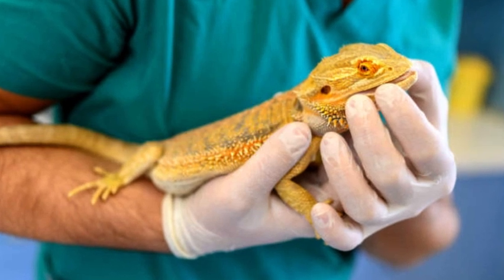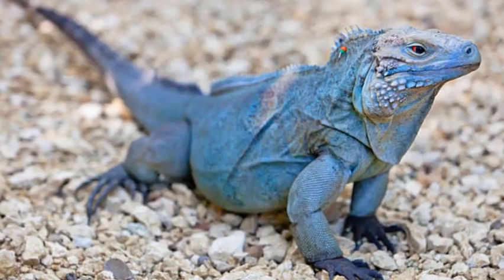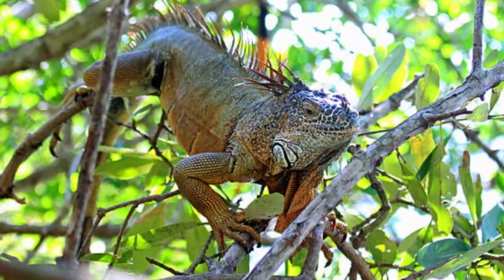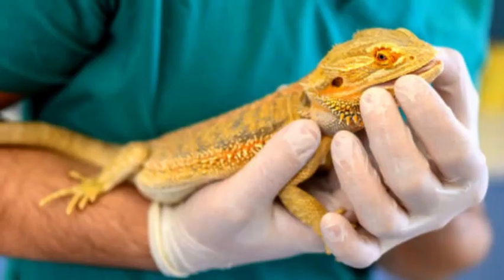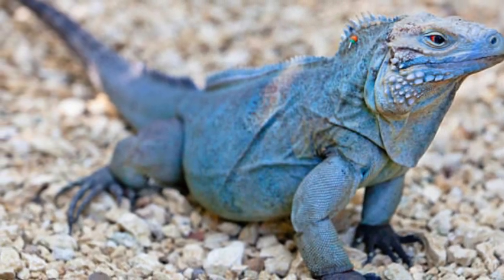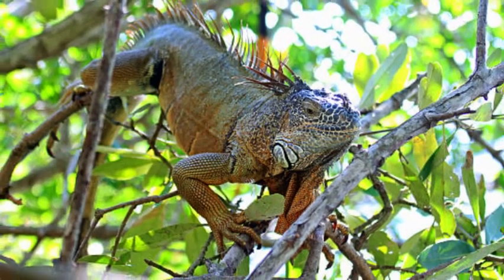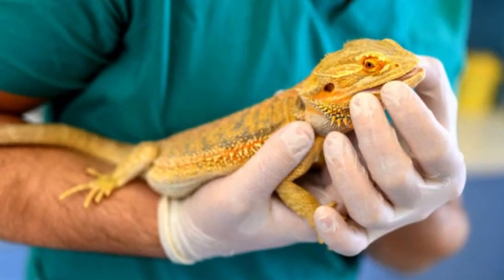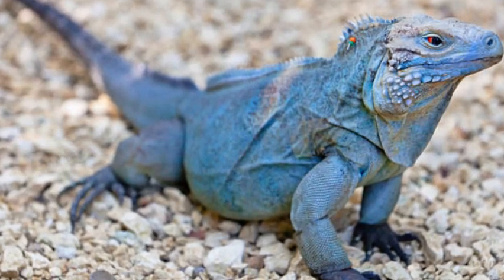Life circle of Iguanasdocumentary of IguanasKinds of Iguanashistory of Iguanasmyworld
Iguanas are a group of large and impressive lizards belonging to the family Iguanidae. They are well-known for their distinctive appearance, which includes a long body, powerful legs, and a crest of spines or scales along their backs. Iguanas are native to the tropical regions of the Americas and are widely recognized as popular pets and iconic reptiles.

Physical Characteristics:
Iguanas are among the largest lizards in the world, with some species growing up to 6 feet (1.8 meters) in length, including their tail. They have a stout body, strong limbs, and sharp claws that aid them in climbing trees and navigating their environment. Their long, muscular tails are prehensile, allowing them to grasp and hold onto branches for stability.

One of the most striking features of iguanas is the flap of skin called a dewlap that hangs from their throat. The dewlap is often brightly colored and serves various purposes, including communication, thermoregulation, and attracting mates.

Habitat and Distribution:
Iguanas are primarily found in the tropical and subtropical regions of Central and South America, as well as some islands in the Caribbean. They inhabit a diverse range of ecosystems, including rainforests, savannas, deserts, and coastal areas. Some species, like the green iguana (Iguana iguana), are highly adaptable and have also been introduced to certain parts of the United States.

Diet and Feeding Behavior:
Iguanas are primarily herbivores, consuming a diet mainly consisting of leaves, flowers, fruits, and other plant material. Some species, especially the larger ones, may occasionally eat insects and small vertebrates. They have specialized teeth for tearing and grinding plant matter, and their digestive system is adapted to process fibrous vegetation.

Behavior and Social Structure:
Iguanas are generally solitary creatures, though they may congregate in certain areas with abundant food and suitable basking spots. They are diurnal, meaning they are active during the day, and spend much of their time basking in the sun to regulate their body temperature.

As ectothermic reptiles, iguanas rely on external heat sources to regulate their body temperature. They are excellent climbers and are often seen perched on branches or rocks to soak up the warmth of the sun.

Reproduction and Lifecycle:
Iguanas reproduce sexually, with males engaging in territorial displays and head-bobbing rituals to attract females. Female iguanas dig nests in the ground to lay their eggs, which they guard until the eggs hatch. Hatchlings are usually independent from birth and must fend for themselves.

Conservation and Challenges:
Some iguana species face threats to their populations due to habitat loss, hunting for the pet trade, and invasive species introduced to their habitats. Conservation efforts are essential to protect these magnificent reptiles and ensure their survival in the wild.

In conclusion, iguanas are remarkable reptiles known for their size, distinctive appearance, and their importance in tropical ecosystems. Whether observed in the wild or kept as pets, these fascinating creatures continue to captivate the attention of people worldwide, inspiring curiosity and admiration for the diversity of life on our planet.